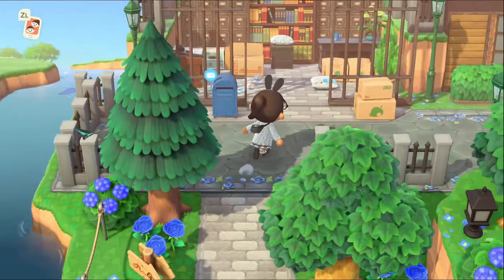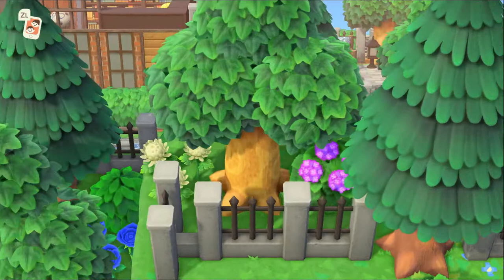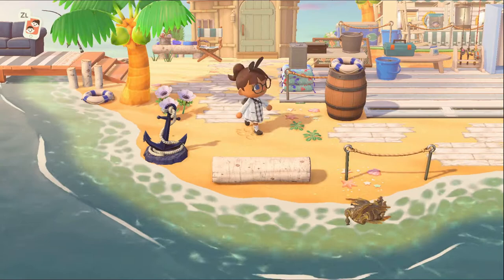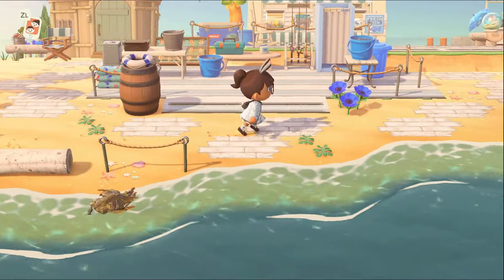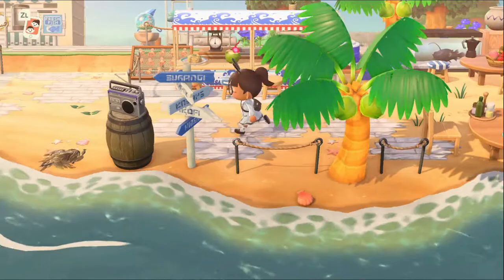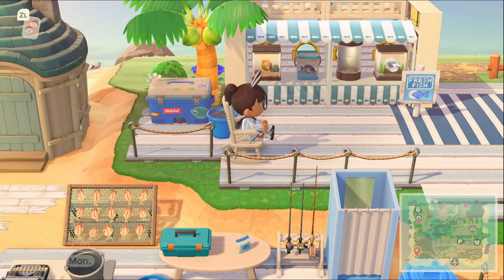Blue Island Pierce's Pier SpeedBuild | Animal Crossing New Horizons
Hi I'm Bloo and welcome to part 7 of the blue island speedbuild! We're building a fishing pier for our Pierce, hope you all enjoy! 💙

Creator Codes Used:
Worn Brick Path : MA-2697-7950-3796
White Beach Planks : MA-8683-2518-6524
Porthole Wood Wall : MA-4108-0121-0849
White and Blue Boardwalk Planks : MA-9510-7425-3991
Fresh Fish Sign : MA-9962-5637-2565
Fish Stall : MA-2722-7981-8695